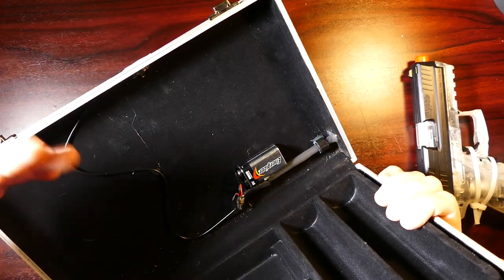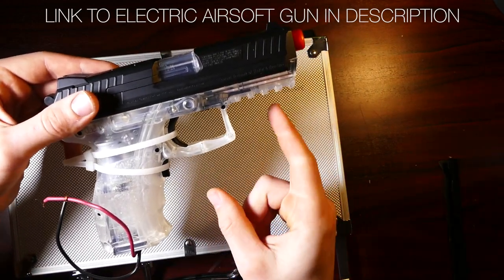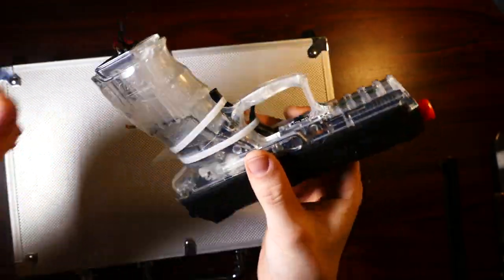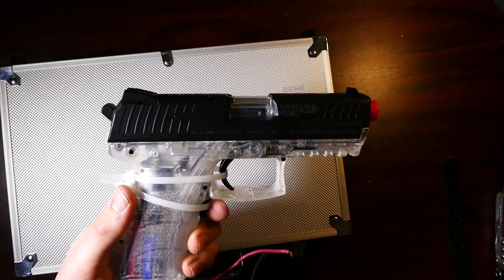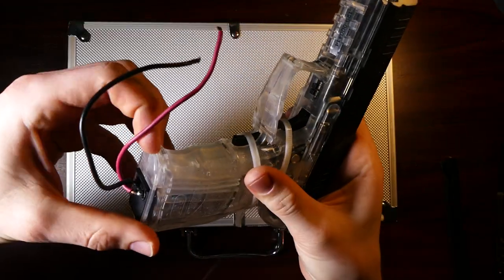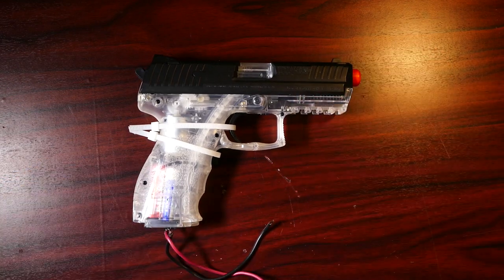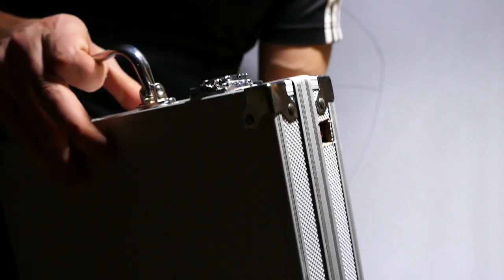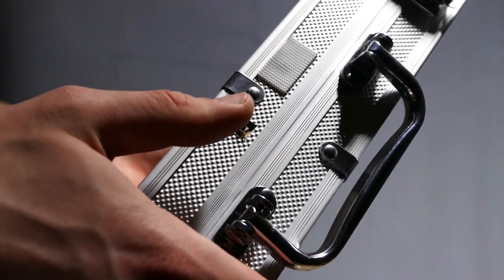DIY Full Auto Briefcase Gun! - Homemade 007 SPY Gadget!!!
Learn how I modified a briefcase, actually a poker chip case, into a full auto briefcase gun. I did this by modifying an electric airsoft gun to a remote switch mounted on the side of the case. The end result is pretty cool. Enjoy!